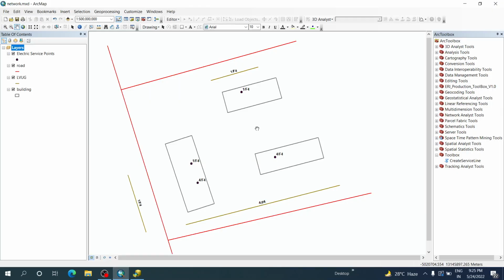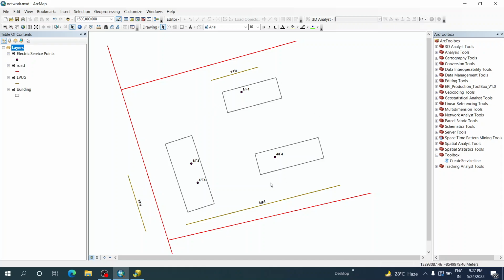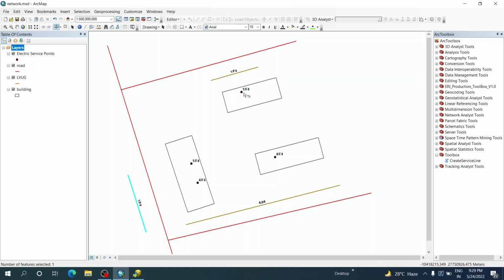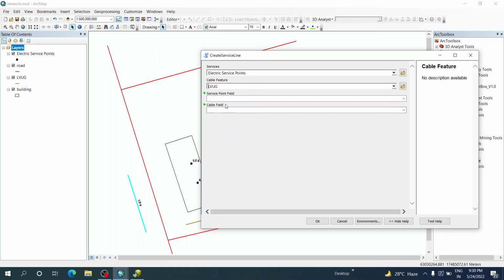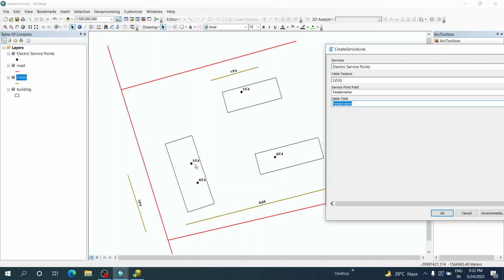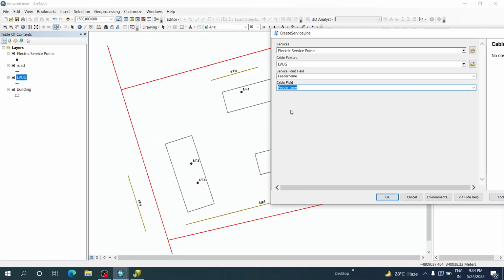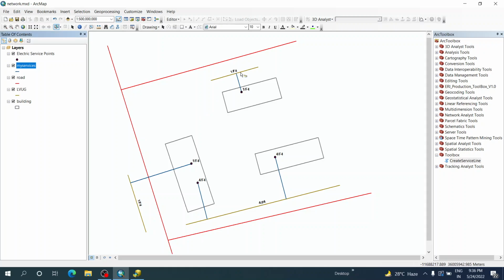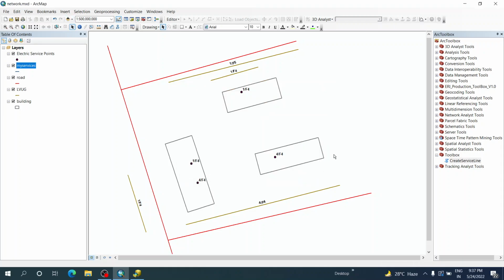Automatic Line Creation for Service Points